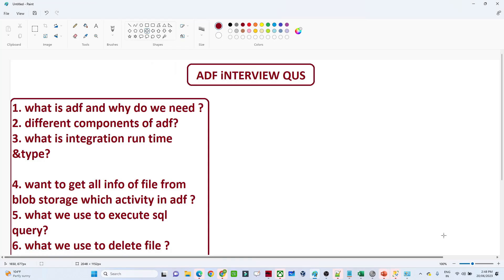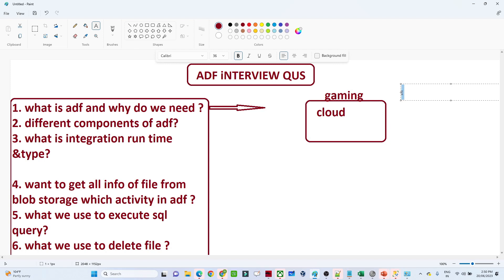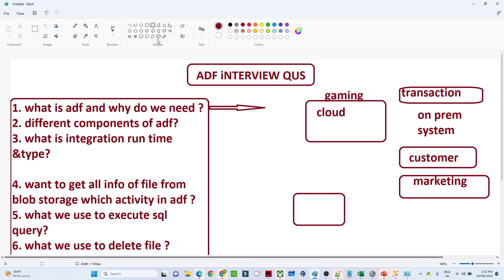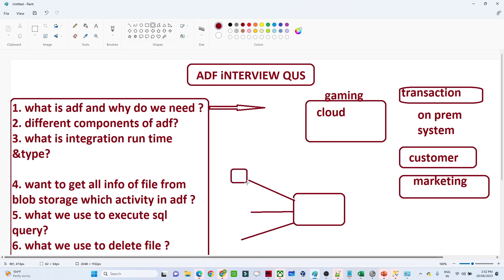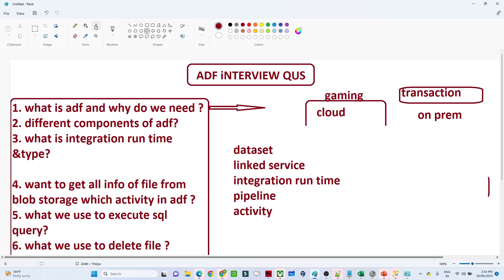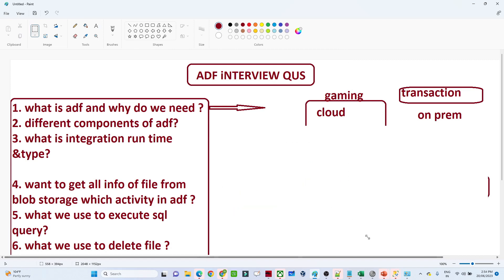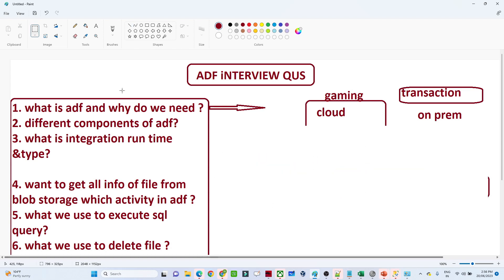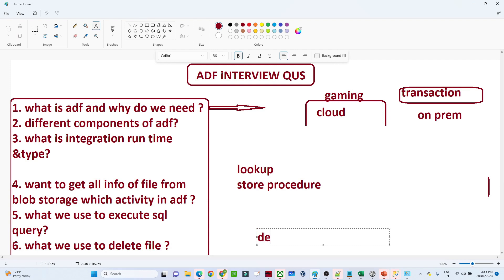Azure Data Factory Interview Question and Answer | Azure data engineer